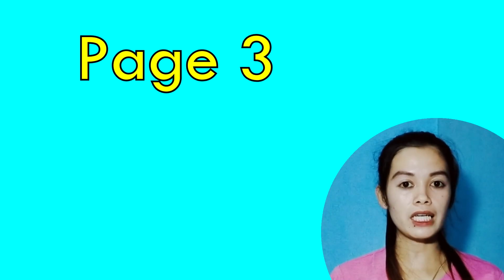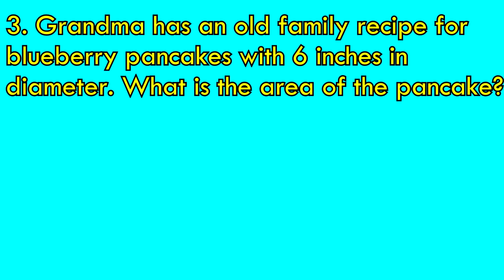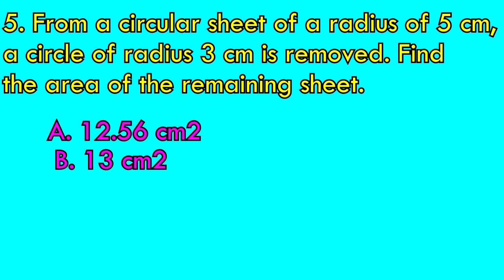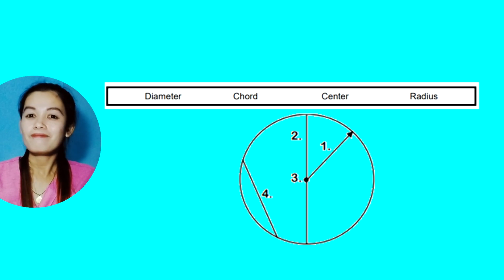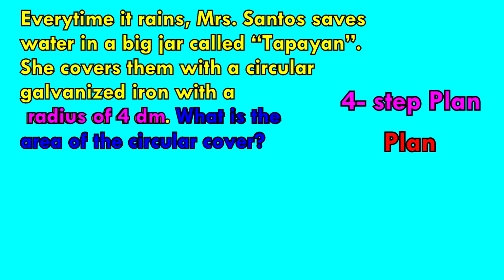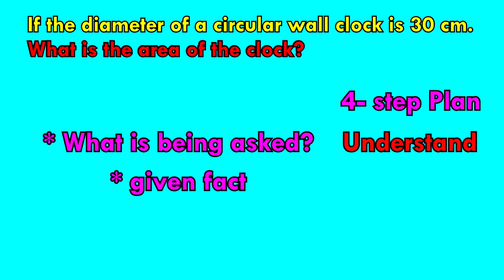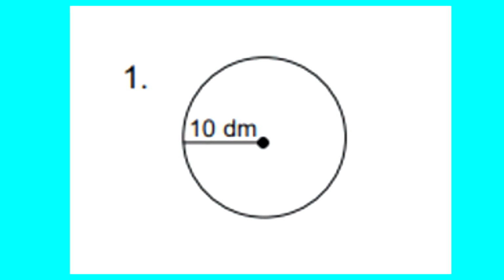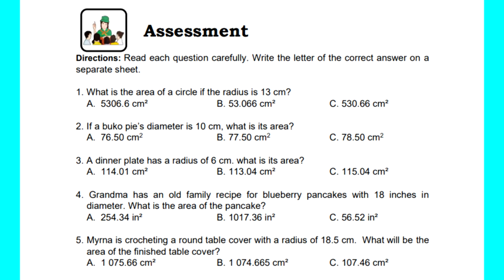Area of Circle I Math Lesson I Sample video for RPMS Classroom Observation (CO) I Teacher Anj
Hello, everyone! Sharing with you a video on area of a circle. This is a video lesson which followed the steps on self learning module (SLM). I also used this video for my classroom observation as part of my rating in RPMS.

Hope this video could help you.

Enjoy watching and happy learning!

Love,
Teacher Anj